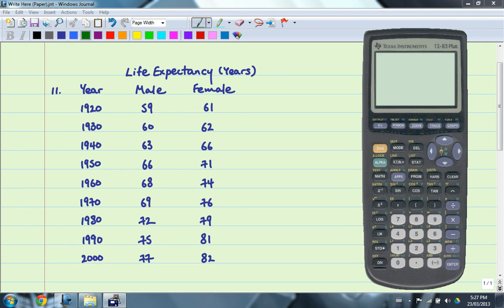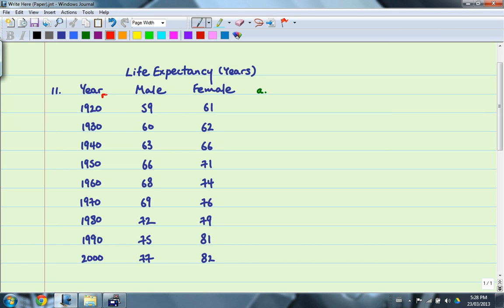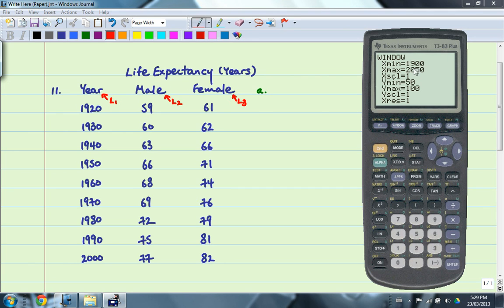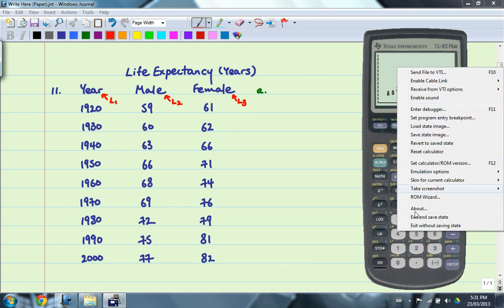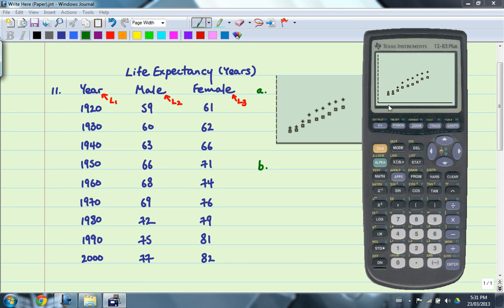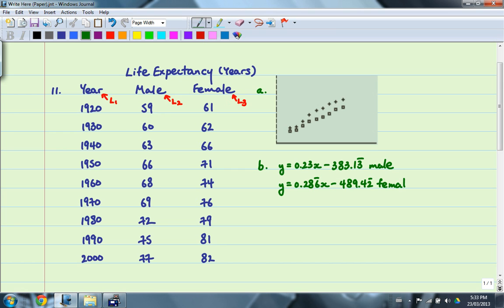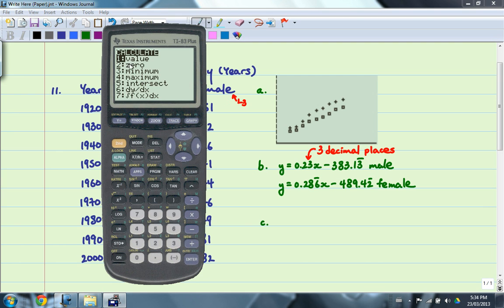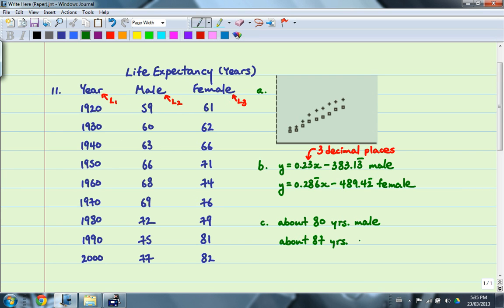Foundations of Mathematics 12 - 6.3 Graphing Calculator Tutorial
Example from section 6.3